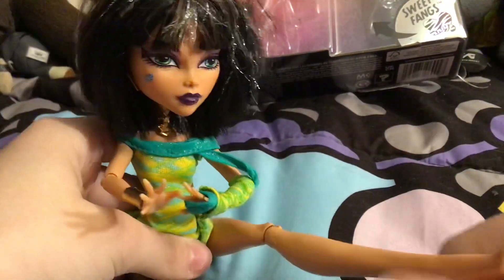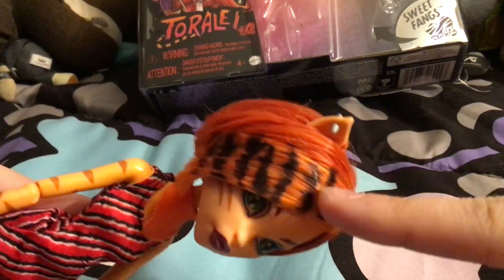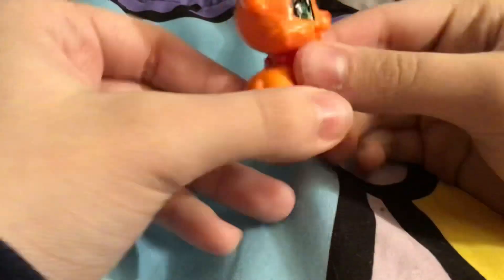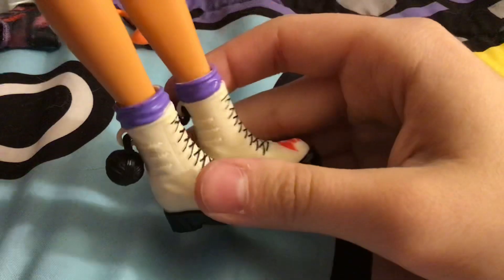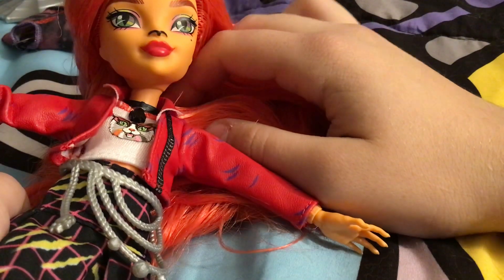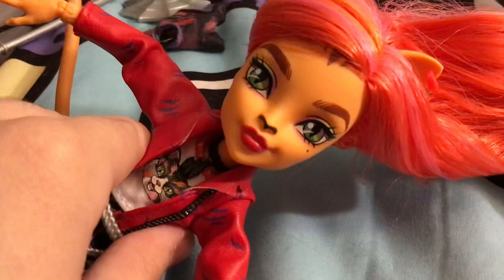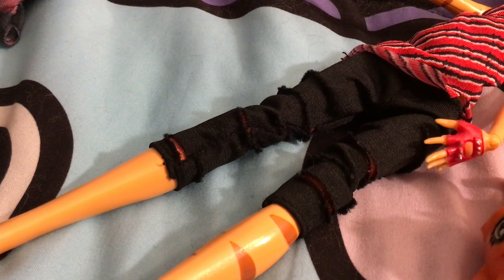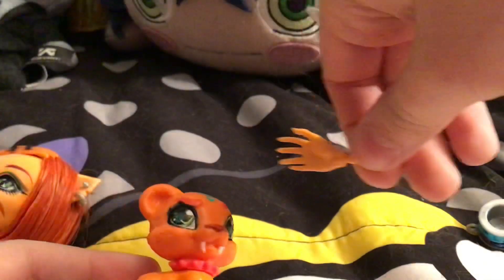MONSTER HIGH DAWN OF THE DANCE FLEA MARKET CLEO AND G3 TORALEI UNBOXING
Finally a good flea doll and toralei